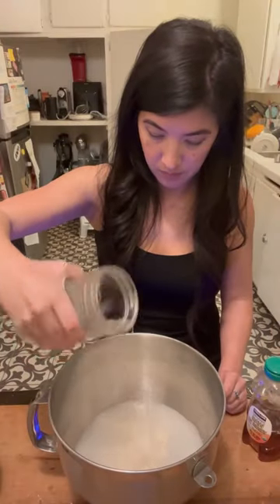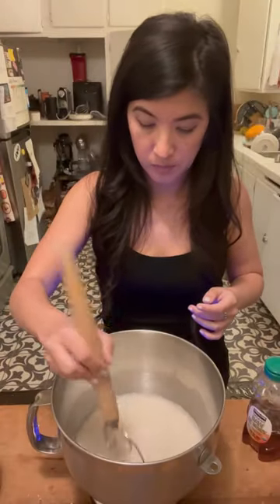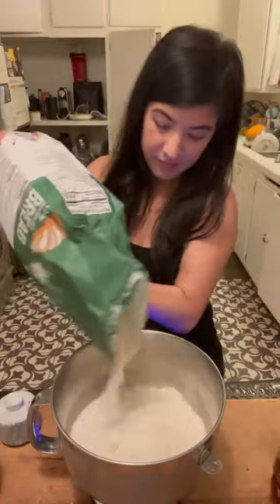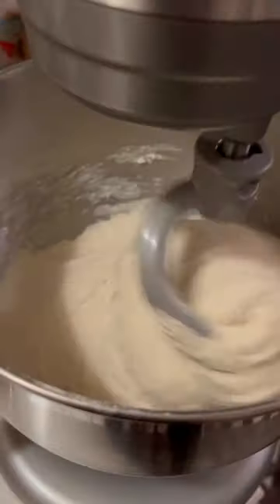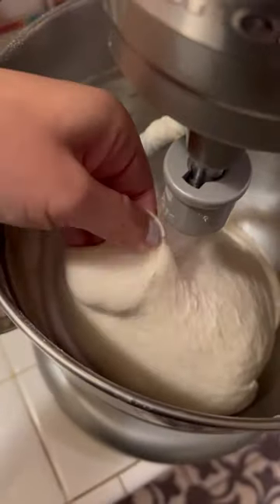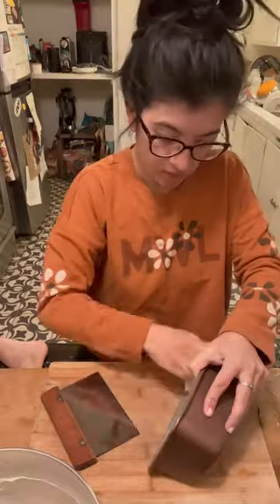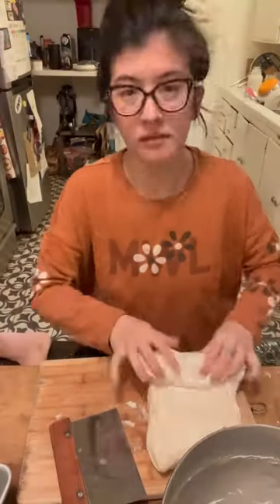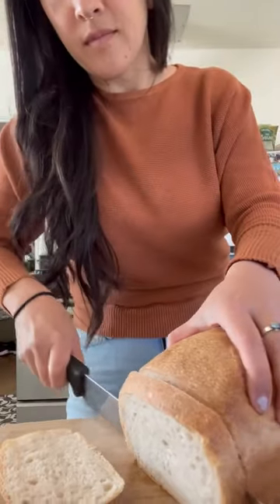How to Make Spectacular Sourdough Sandwich Bread tips and tricks!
Ingredients:
1 stick of softened butter
2 tbsp honey
17 g salt
230 g active starter
590 g water
1000 g all purpose flour

Mix with a dough hook for around 30 minutes. Then allow to rise over night. Butter two bread pans and shape the dough into the pans. Allow to rise for another 3-4 hours or until it's as high as the sides of the pan. Then bake for 45 min at 375 degrees.